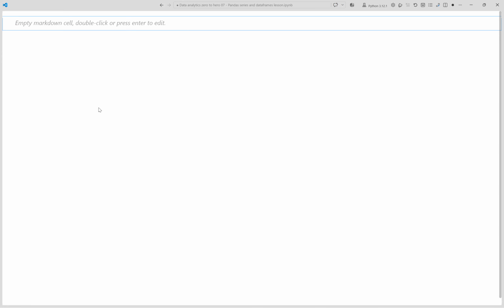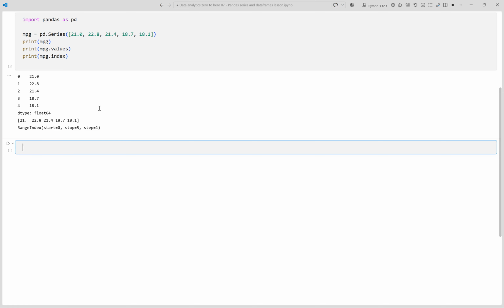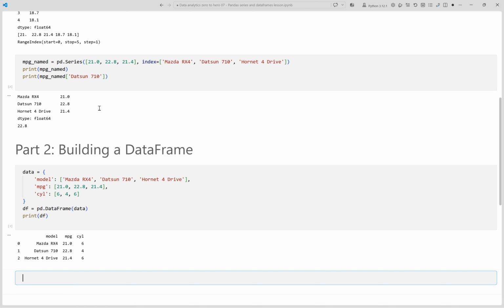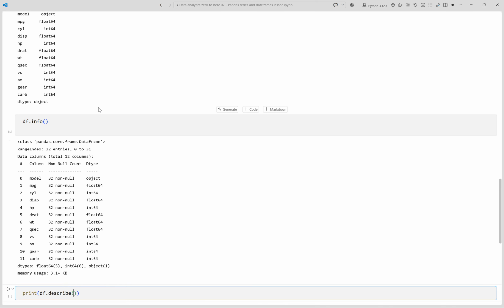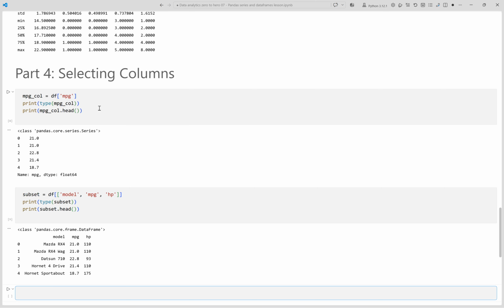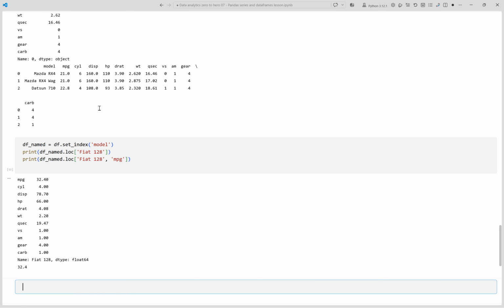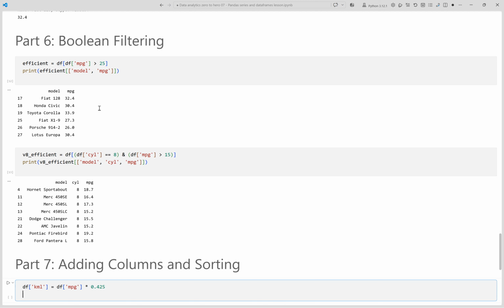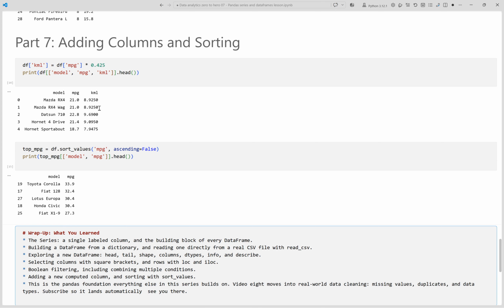Pandas Series & DataFrames from Scratch | Data Analytics #7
This is the lesson where Python starts to feel like a real analysis tool. Meet the Series and the DataFrame.

What you'll learn:
- Creating Series and understanding the index
- Building DataFrames and inspecting their structure
- Importing and exporting data with pandas
- Selecting, filtering and slicing rows and columns
- The handful of methods you'll use every single day

This is part of the Data Analytics Zero to Hero series — watch in order to go from beginner to job-ready.